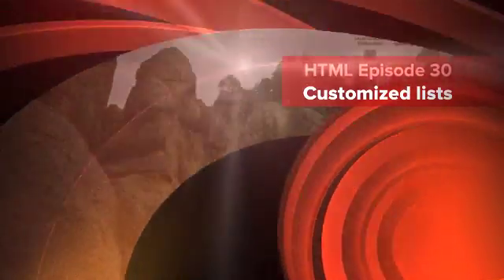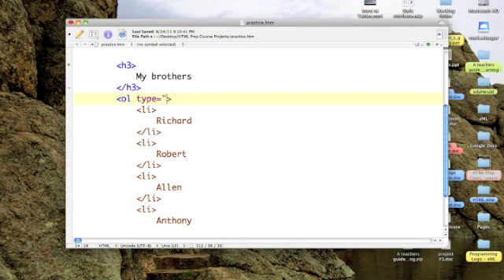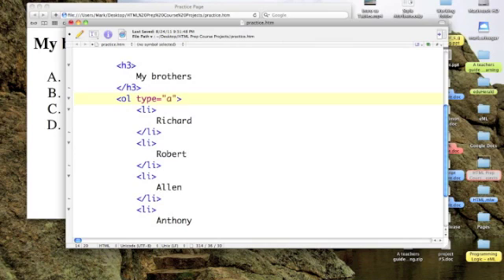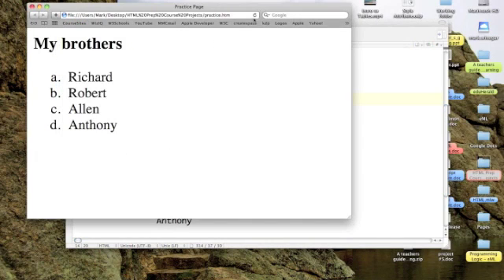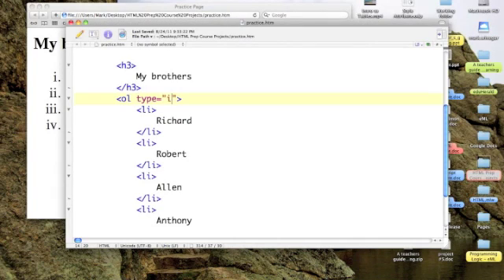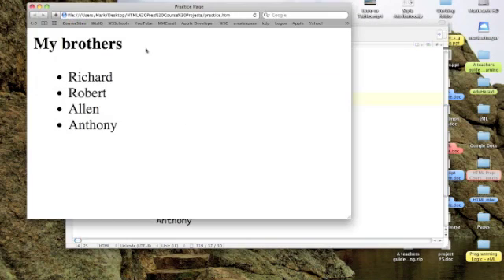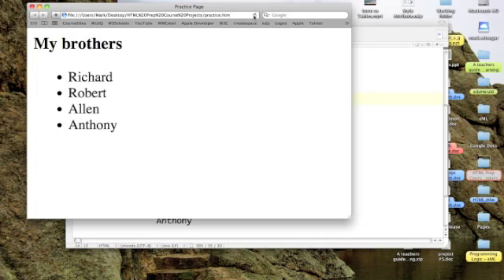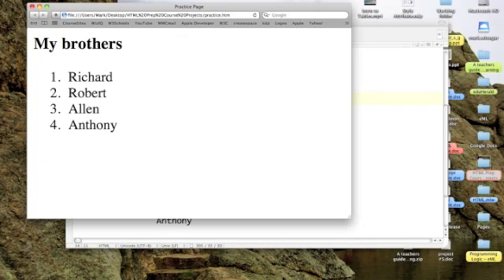HTML: Customized lists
Dr. Mark demonstrates how to customize ordered and unordered lists.

This podcast is a companion resource to w3schools' HTML tutorial Lists